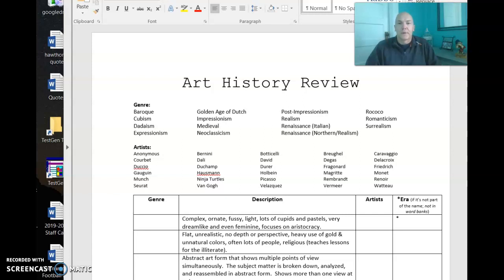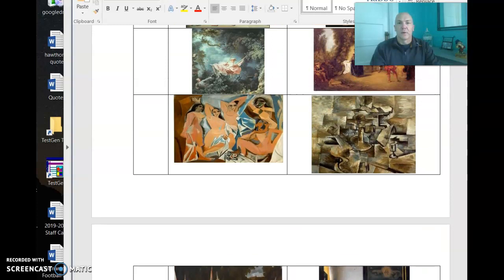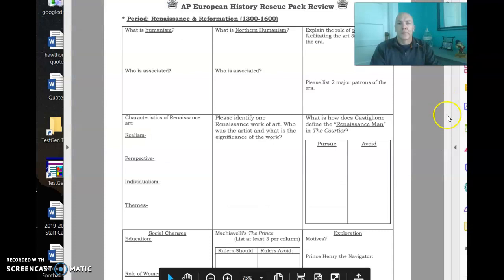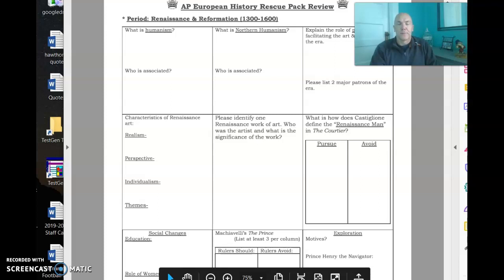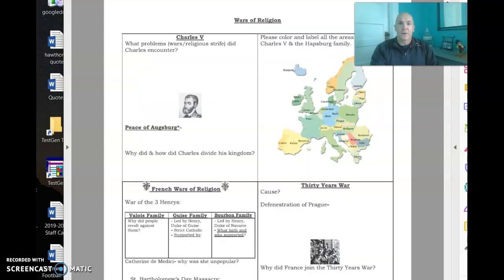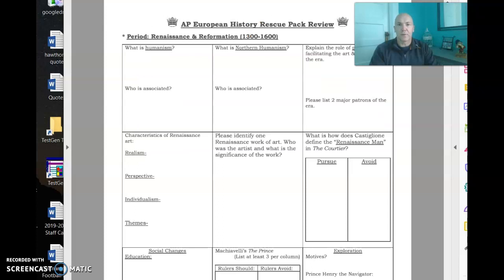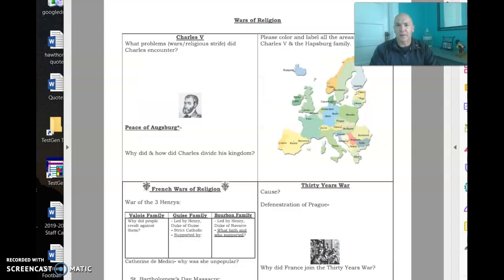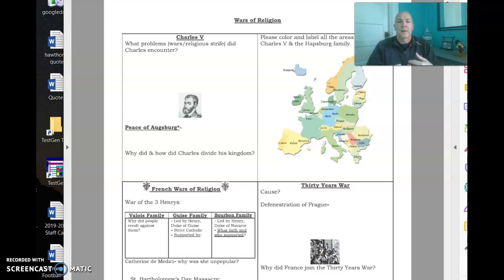Art Review and Rescue Packet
Rescue Packet 4-21